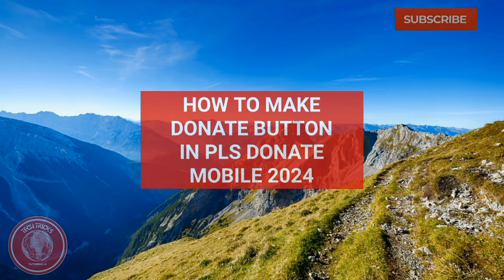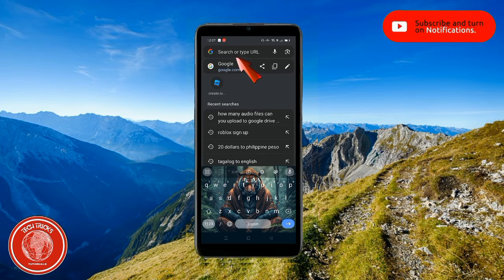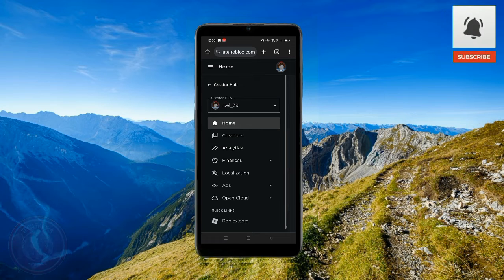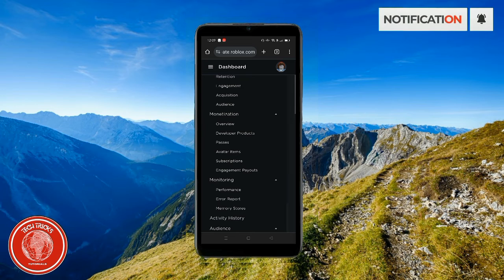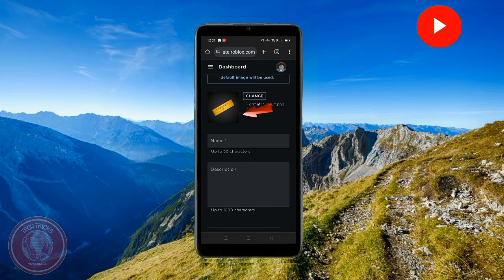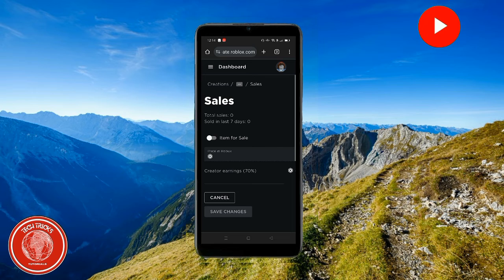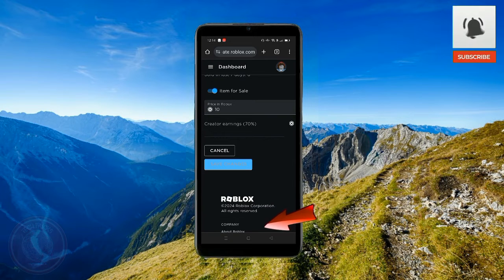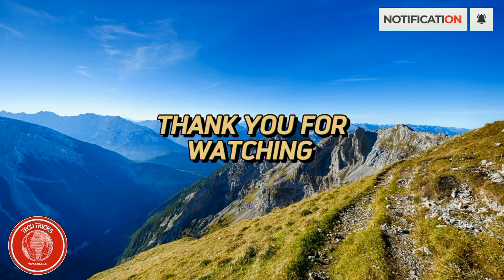How to Make Donate Button in Pls Donate Mobile 2024 (ROBLOX Tutorial)